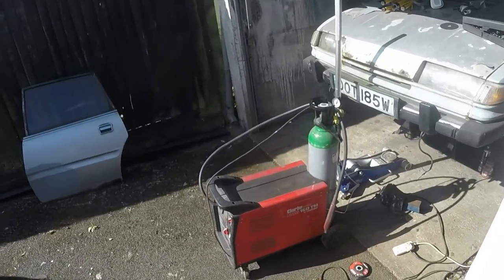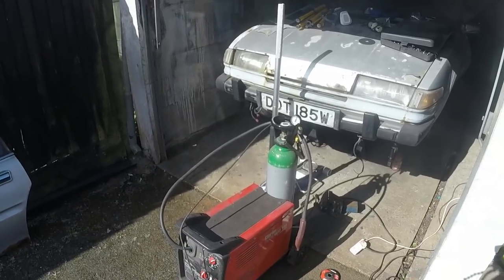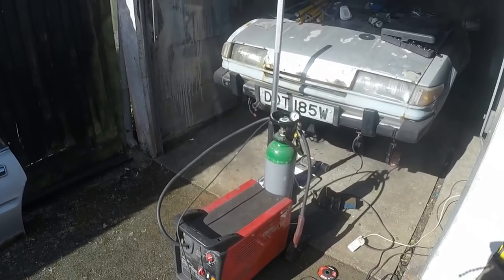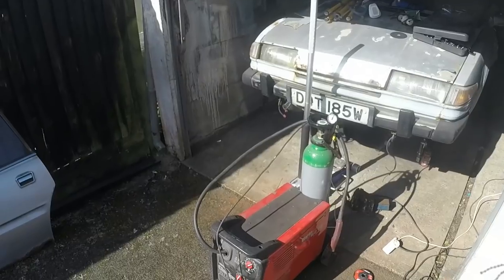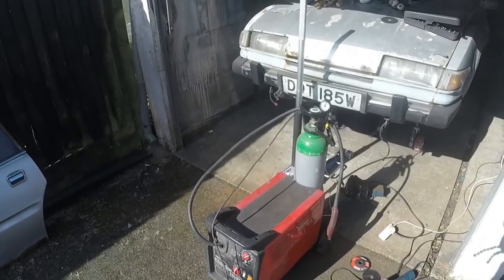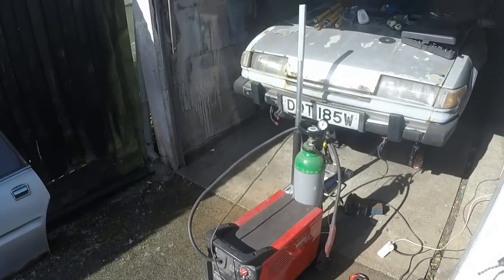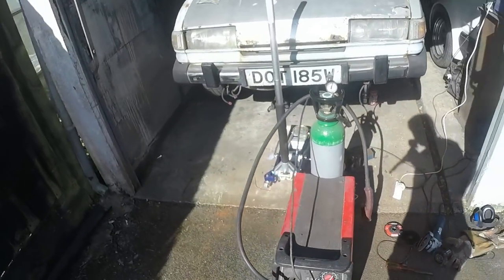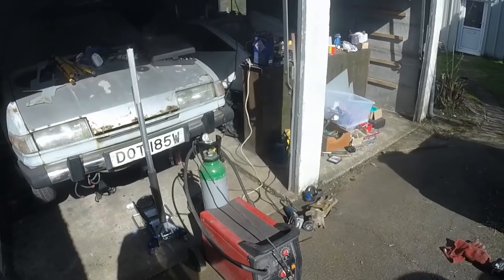Mig Welding - Part 1 of 3 my Clarke 160 welder, why i chose it, how it works and some basic settings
Im not a professional welder, just a hobbyist who uses a MIG welder for messing around with older cars.  Ive been asked to do a real basic intro to my welder, so here it is.  This is part 1 of 3, just me chatting about my welder and why i like it and how it works.